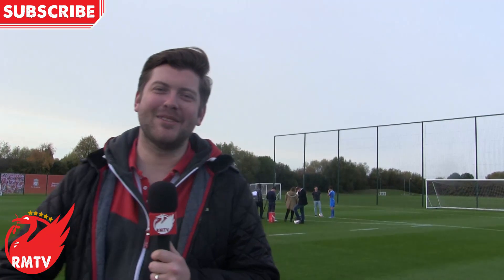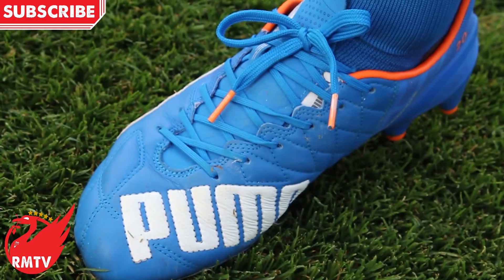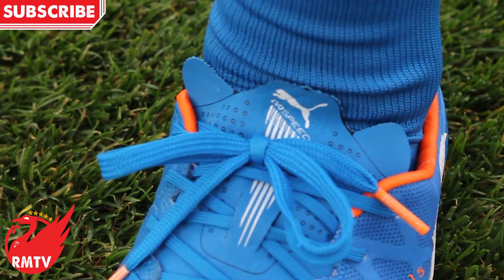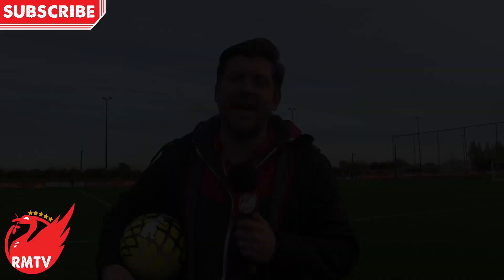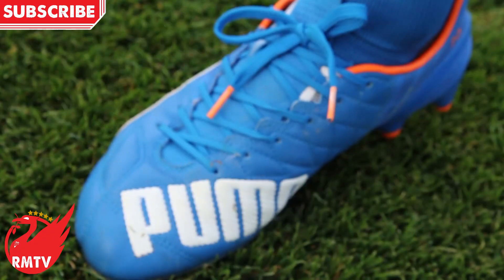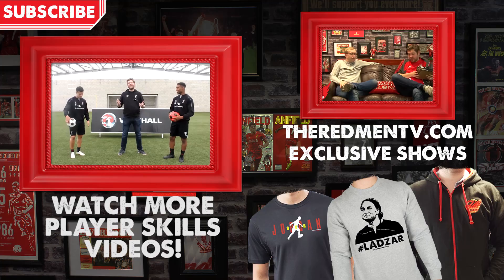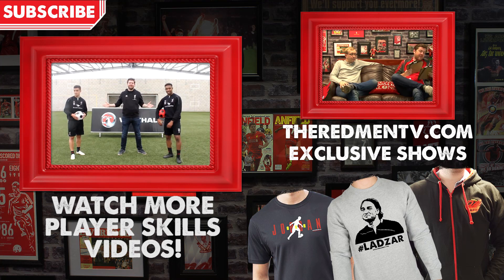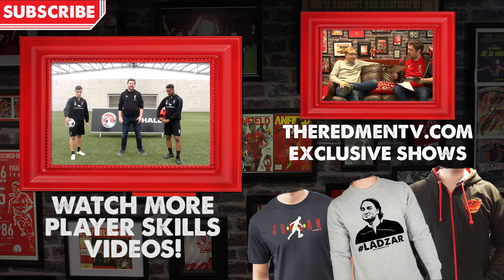The "Lallana Turn" Skill Tutorial with Adam Lallana!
Adam Lallana gives Chris some 5-a-side advice by talking him through his trademark Cruyff inspired turn move "The Lallana Turn"...

Adam Lallana is Forever Faster in the latest PUMA evoSPEED SL - PUMA’s lightest football boot that helps to enhance your speed and agility.  The NEW PUMA evoSPEED SL is available now Find out more about PUMA's mission to be the fastest sports brand in the world at PUMA.com/ForeverFaster

The Redmen TV is Uncensored LFC Television...